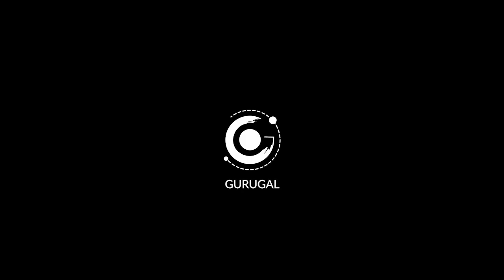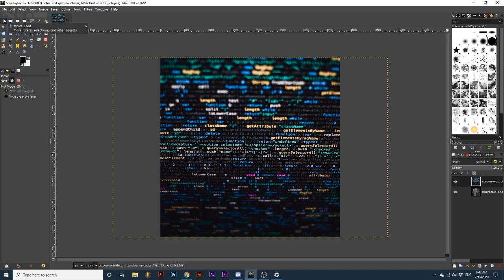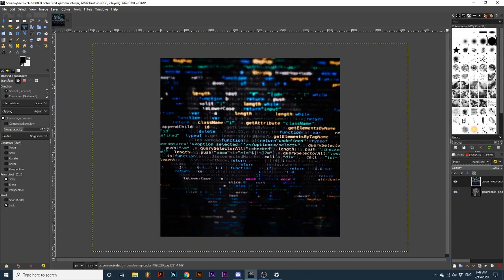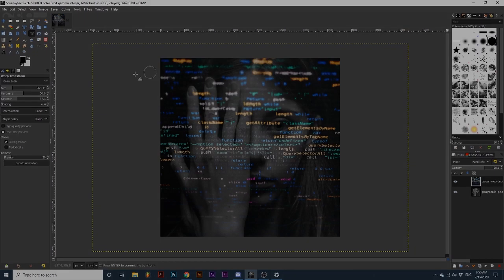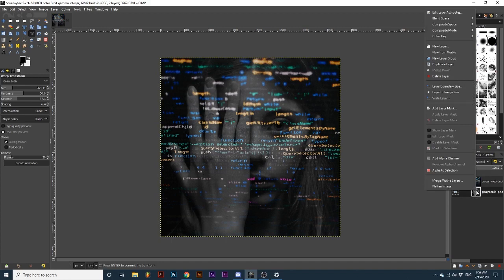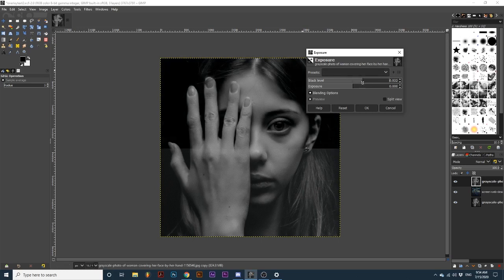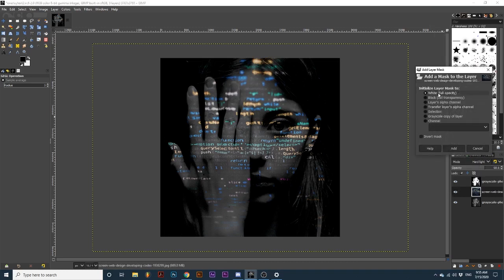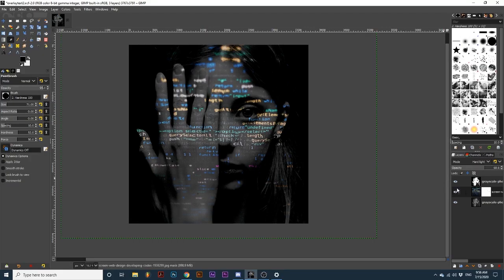GIMP | Projected Text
In today's tutorial we will be creating this awesome projected text effect. We will be using the warp transform tool to bend and curve the text around contours of our portrait, to give it a more natural look.